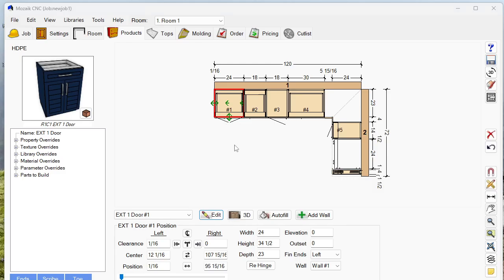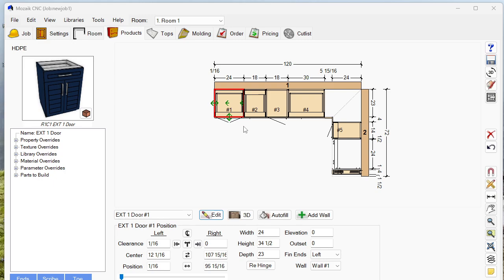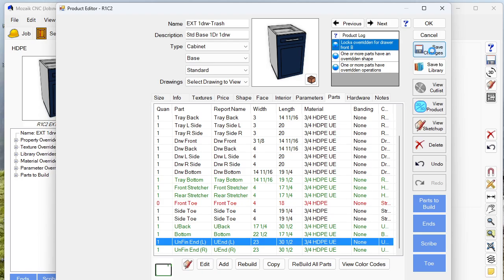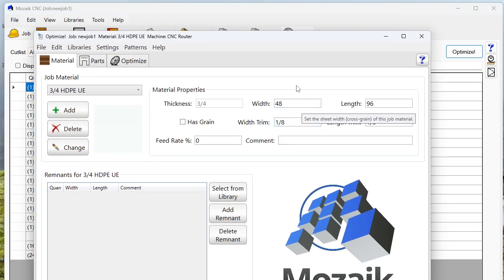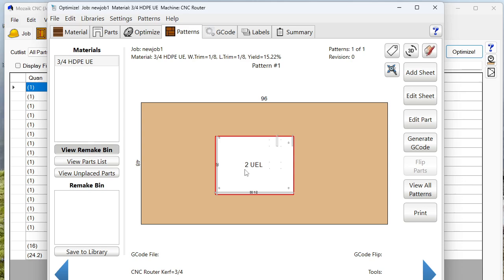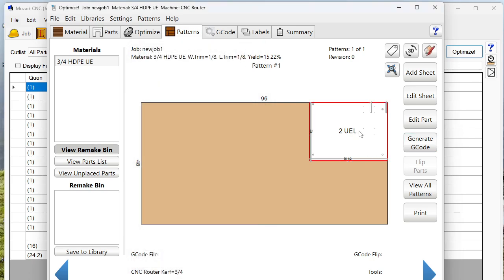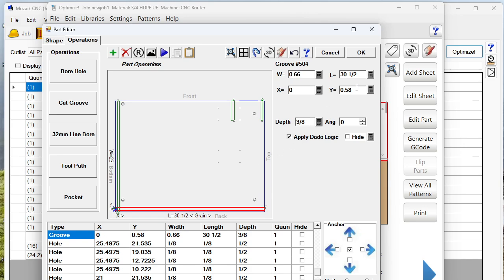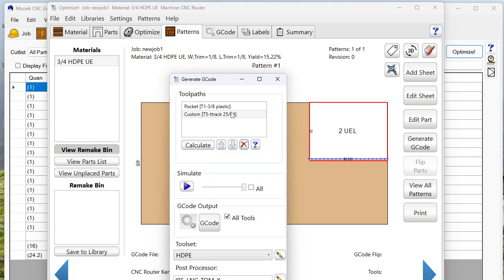Recut or fix an existing part